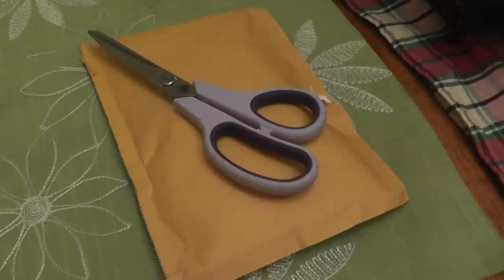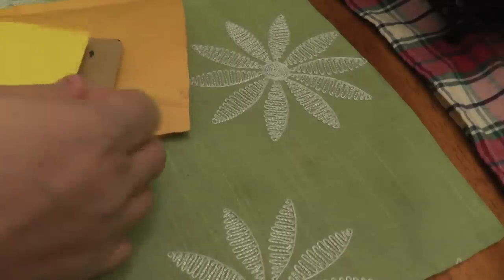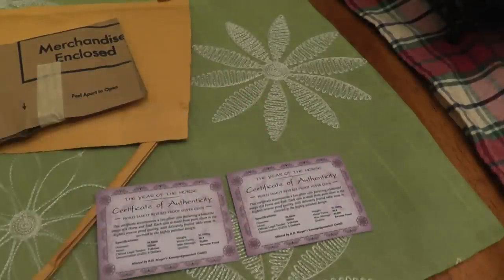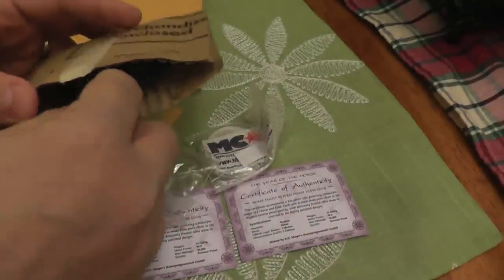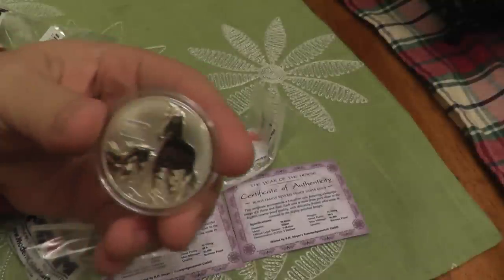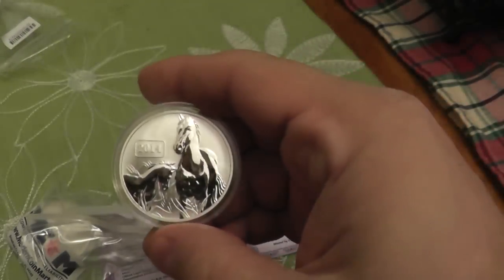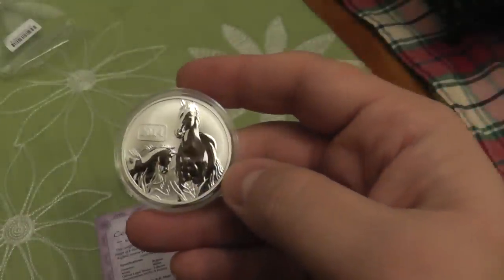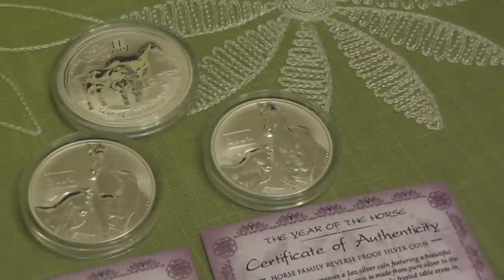The Silver NewJack made me do it unboxing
Yeahhh man